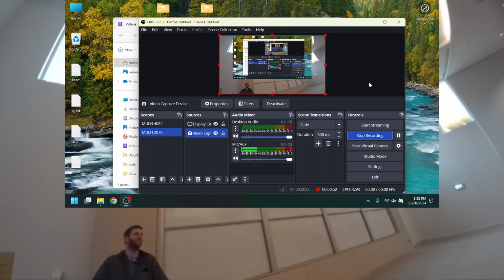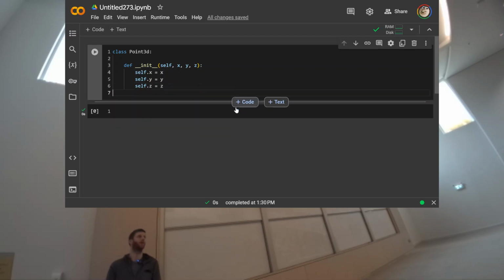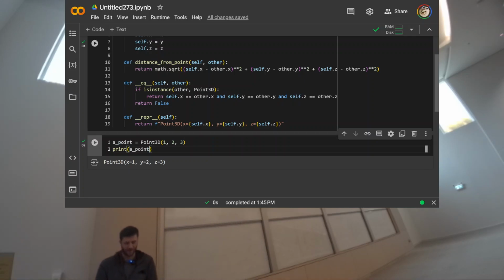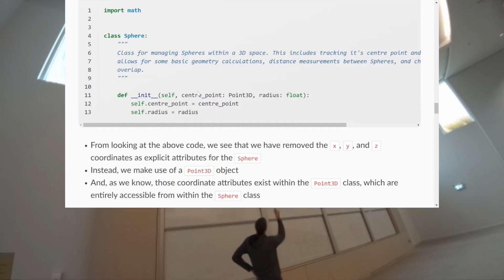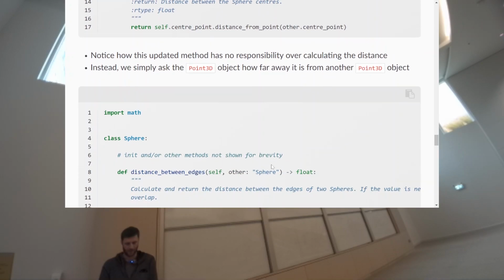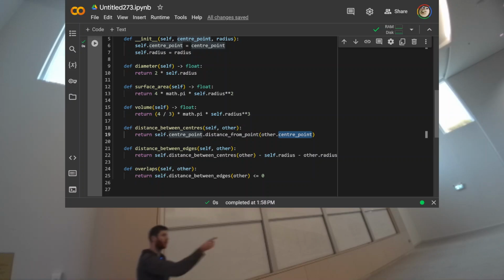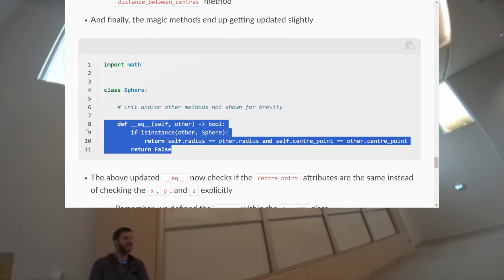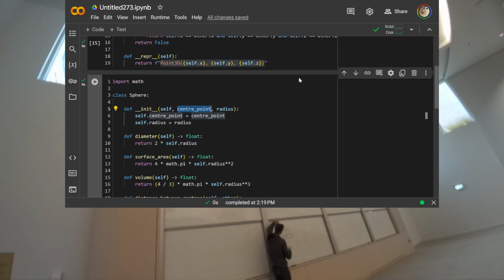CSCI 161 --- November 20, 2024: More Interacting Objects